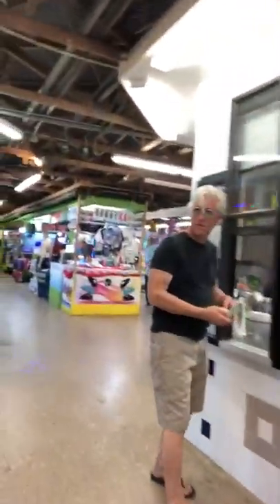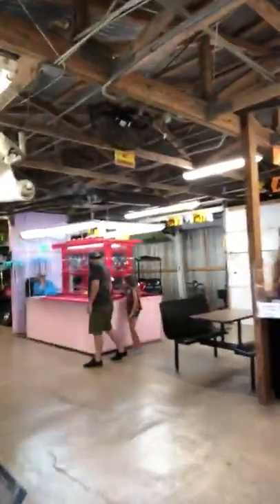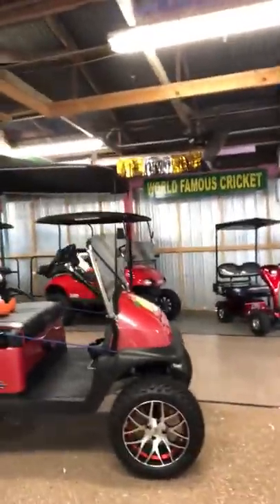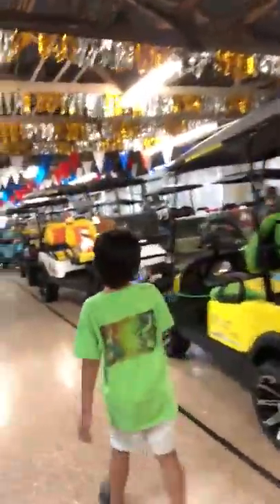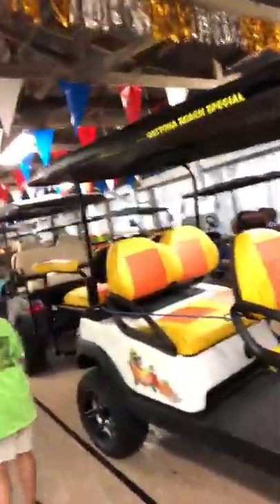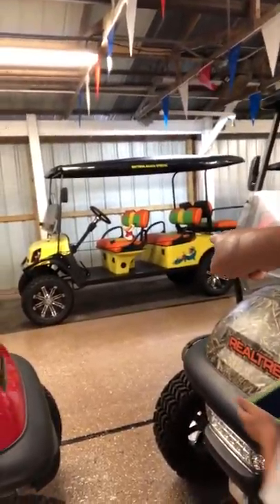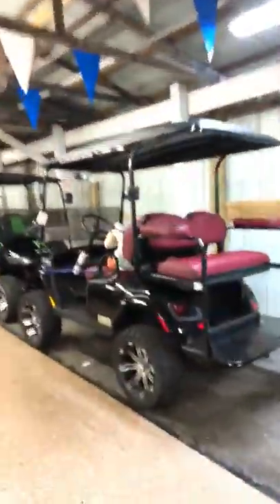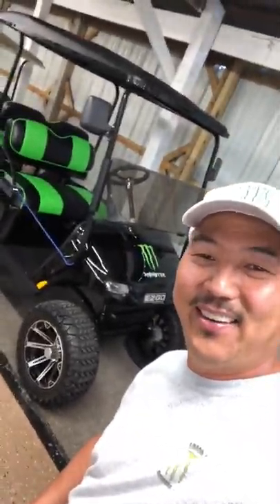Kenjo's Adventure ~ Daytona Flea Market ~ Super cool place to shop!